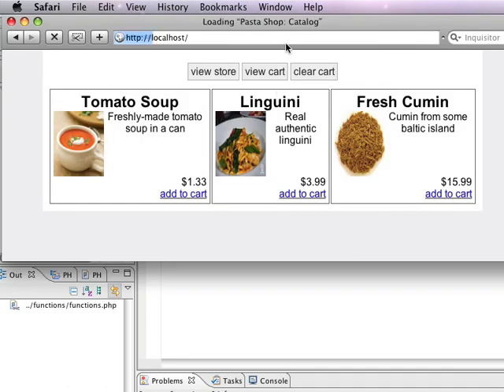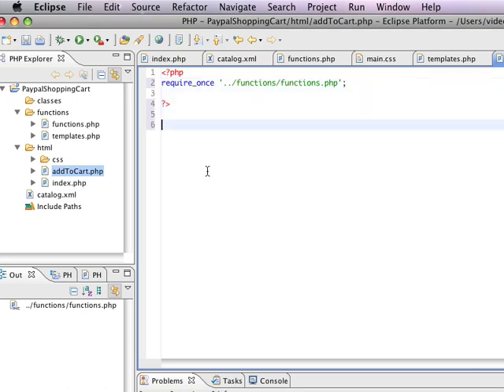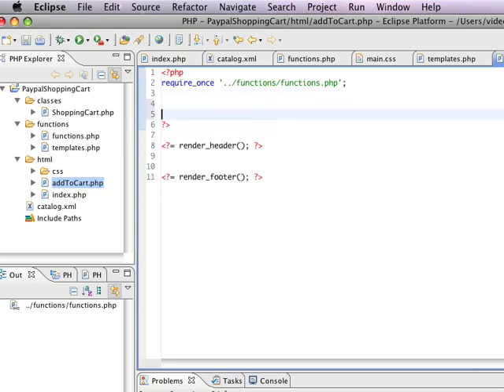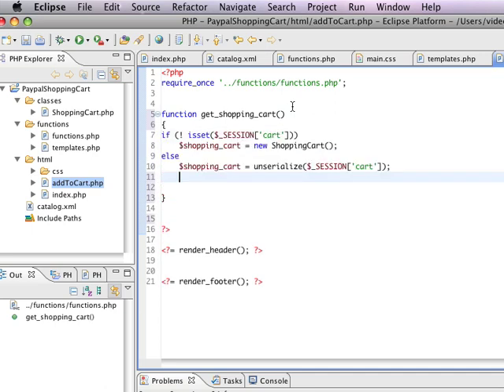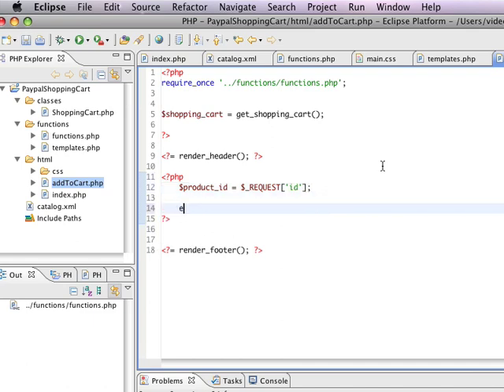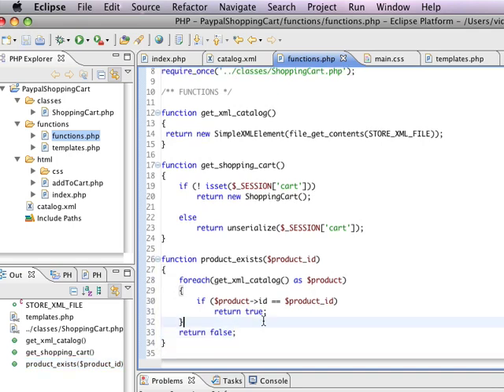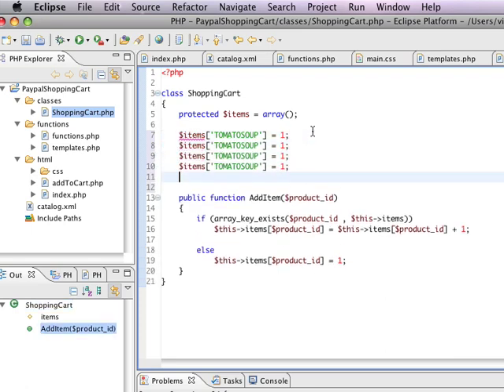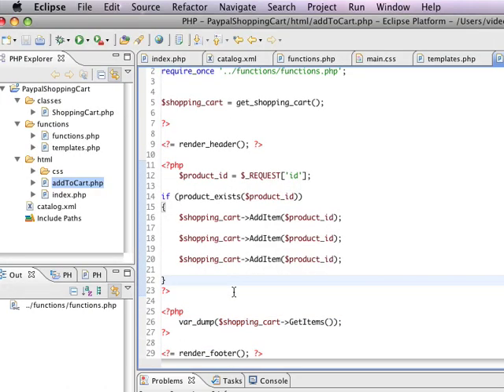09 PayPal 6 Creating The Add to Cart